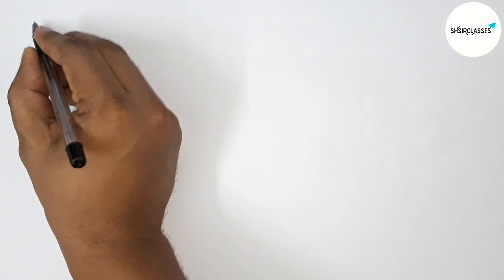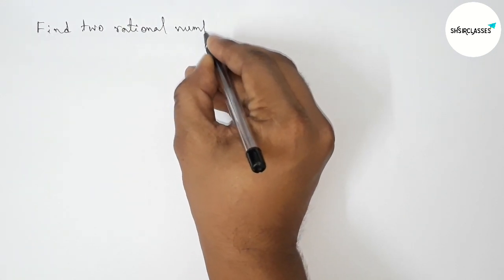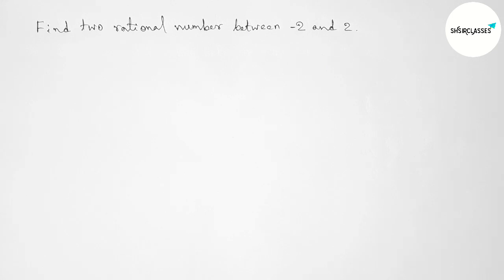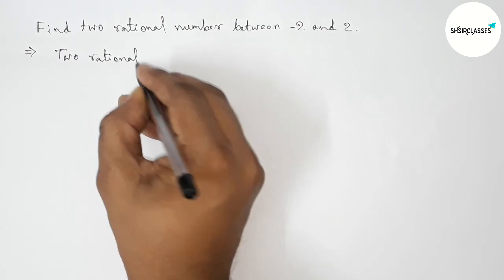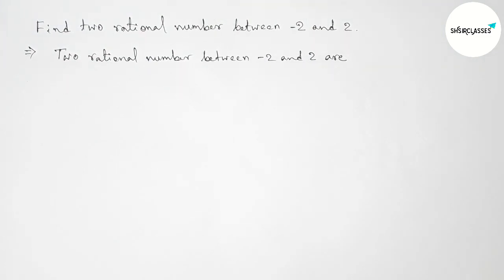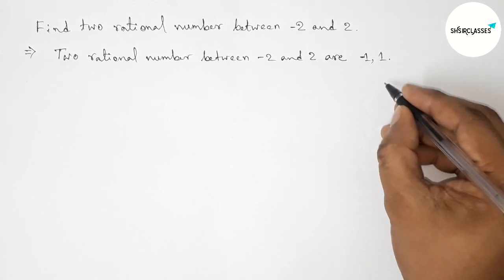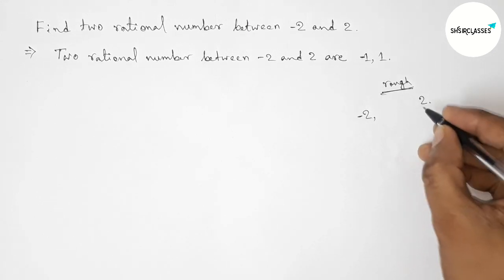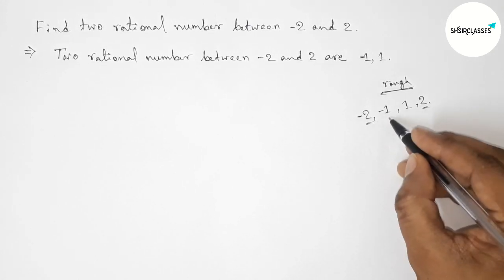How to find two rational number between -2 and 2.@SHSIRCLASSES.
In Easy Way how to find two rational number between  -2 and 2.@SHSIRCLASSES. Real Numbers.